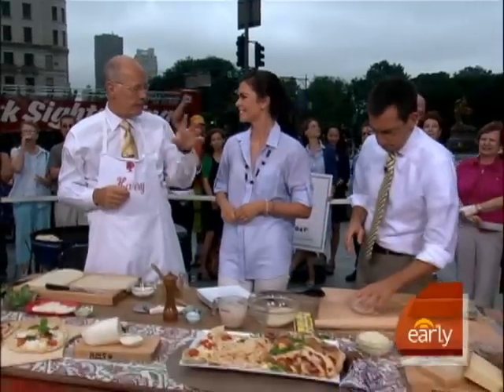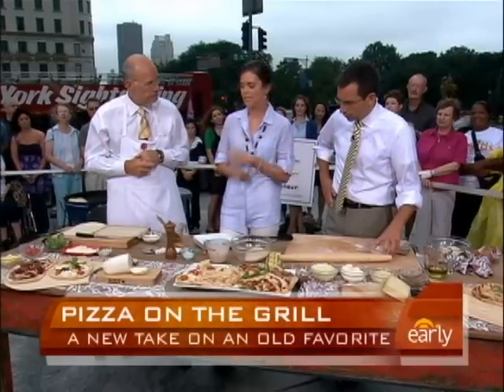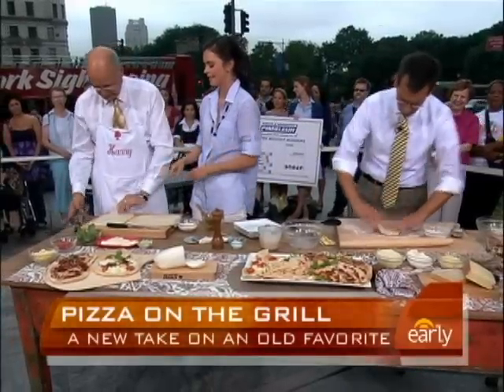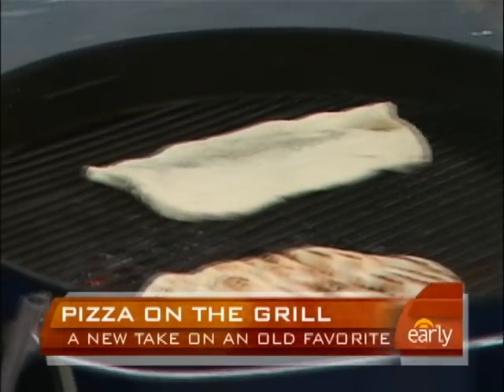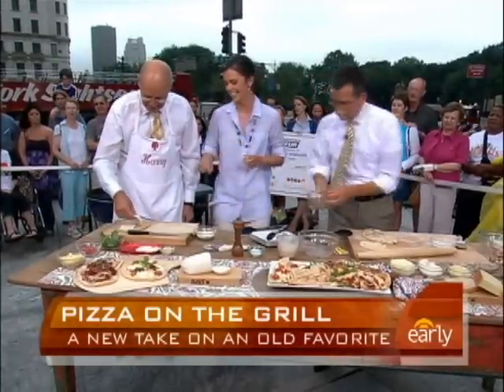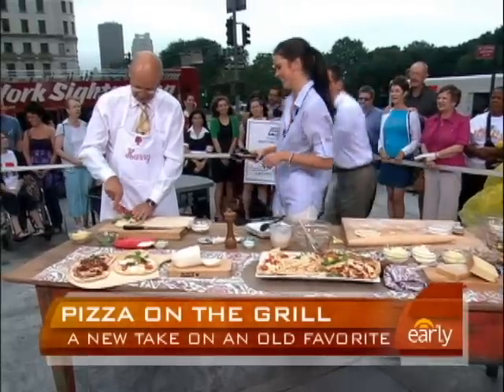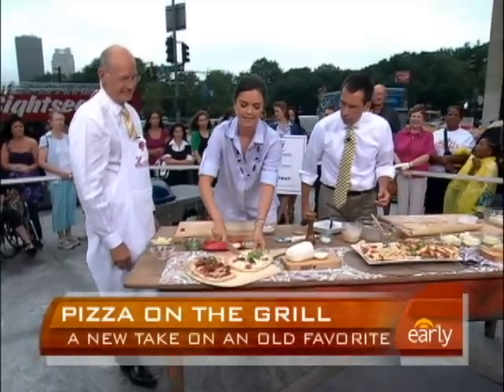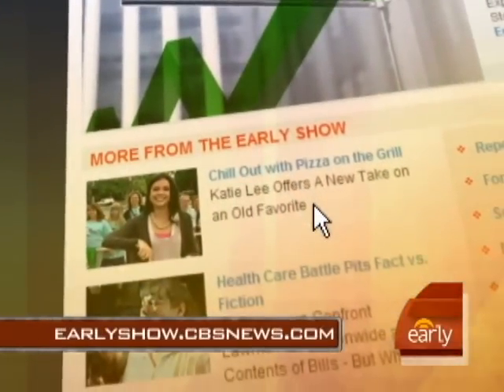Grilled Pizza by Katie Lee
Katie Lee shows Harry Smith and Dave Price how to get more use out of the grill with her recipes for making pizza outdoors.